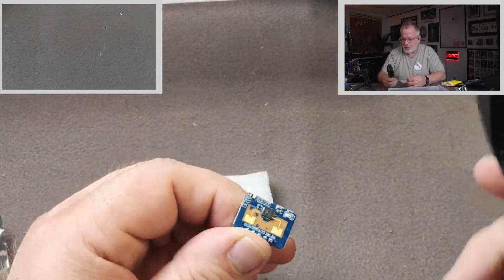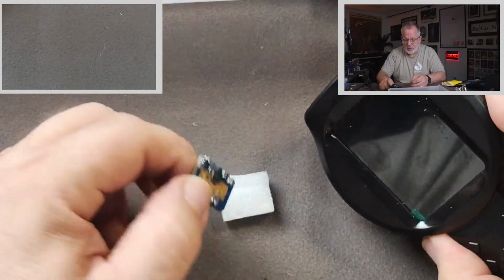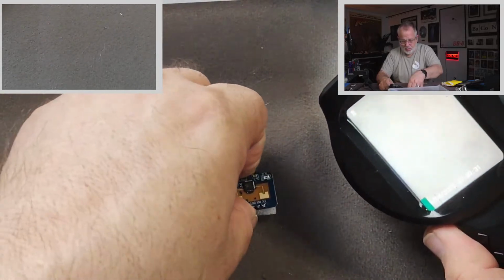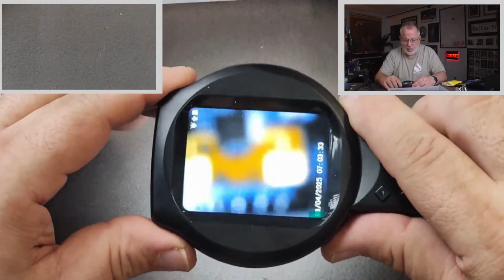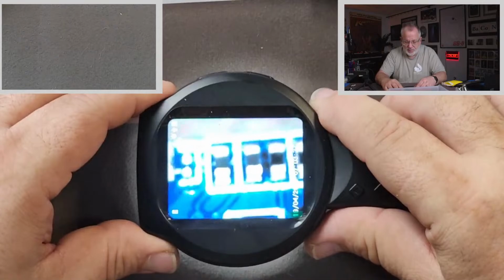10 Years of Arduino Projects Finally Organized